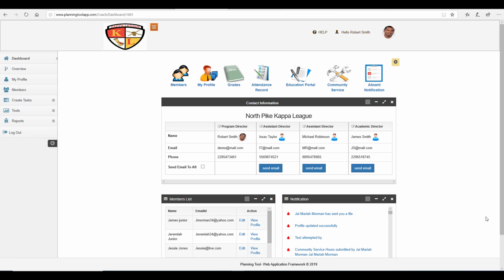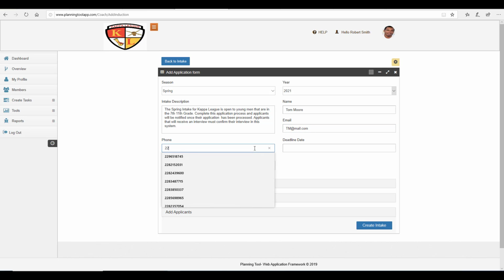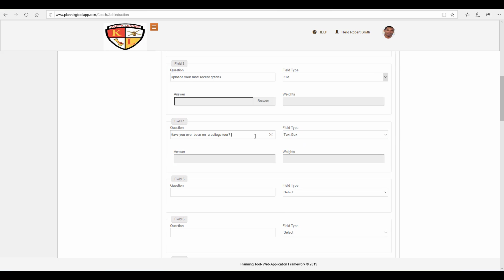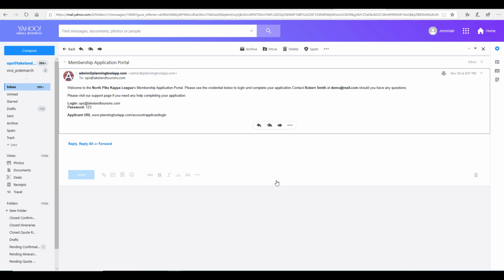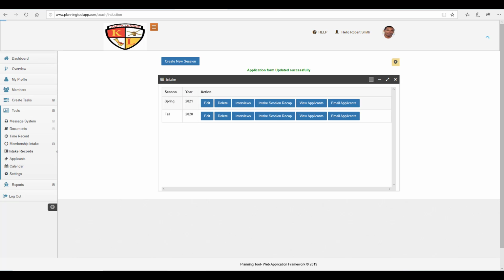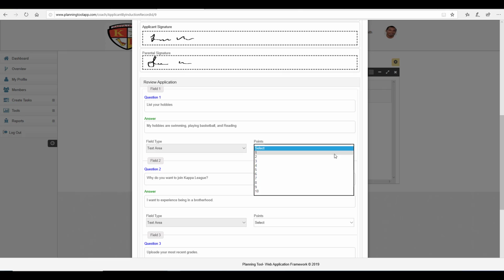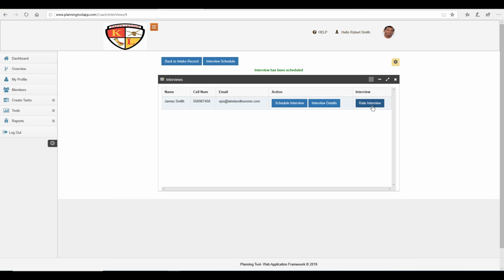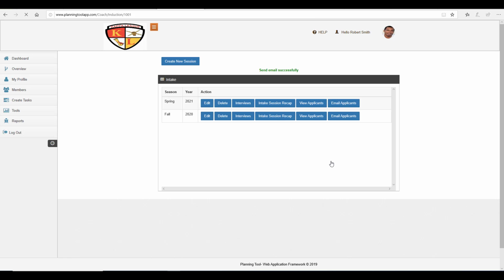Membership Intake Module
Membership Online Application System Demo